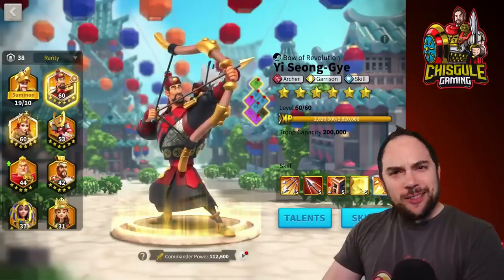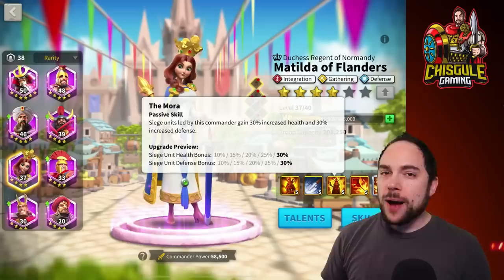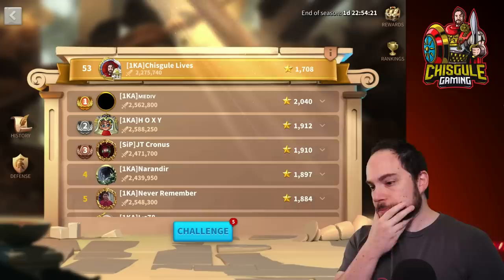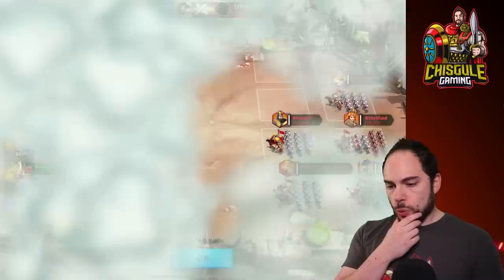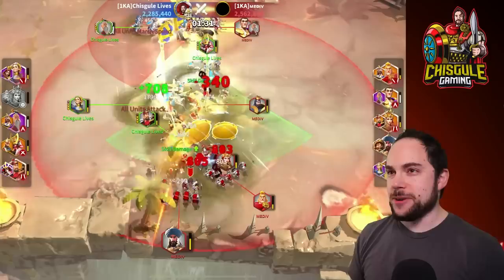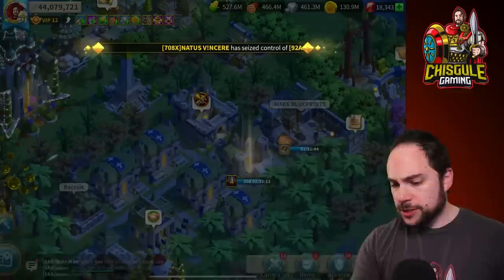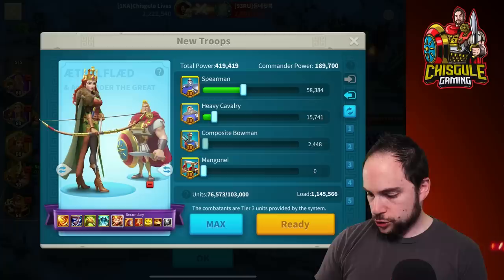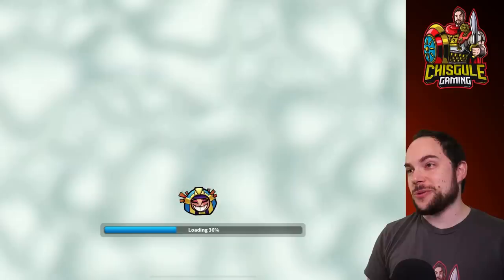Matilda is the best-kept F2P secret? [Now in my ROK canyon lineup]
It's entirely possible that EVERYONE without mostly expertised legendary commanders should be using MATILDA with siege in Lost Canyon and Sunset Canyon.  We test this epic commander to see how she performs as a secondary to Joan.

Cheers,
-Chisgule